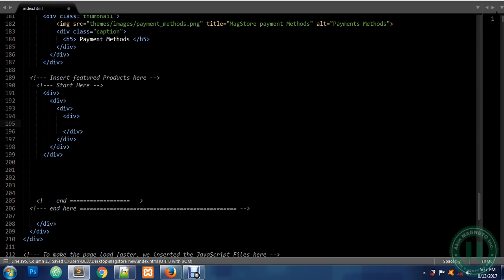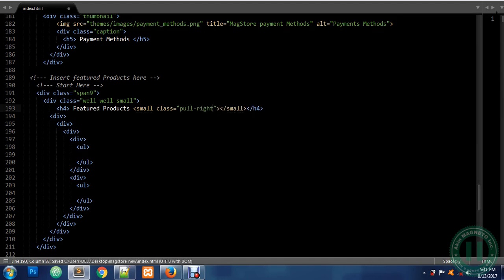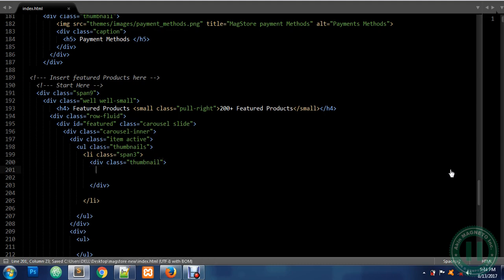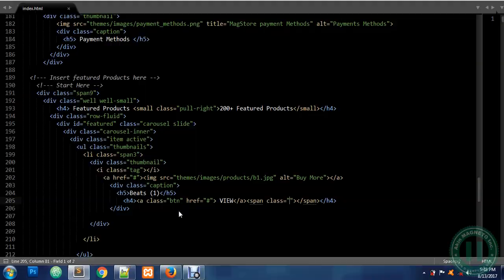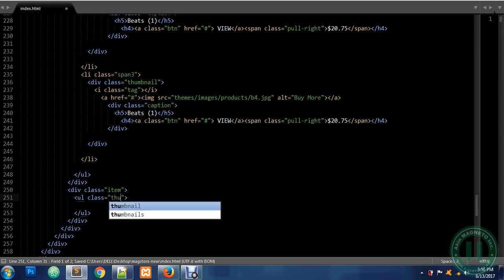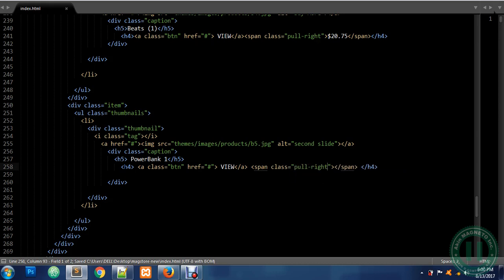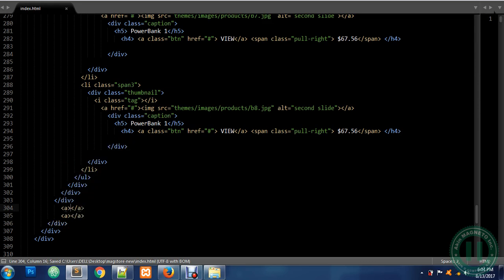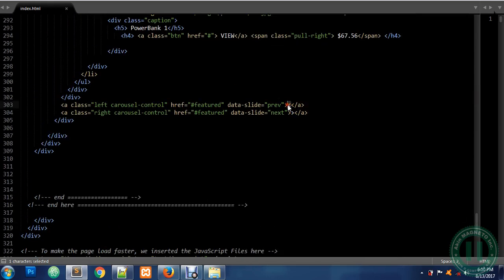6 - Scrolling Featured Product Catalogue Design in HTML, BootStrap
Design an Ecommerce Product Carousel -
Free Full Course Tutorial focused on HTML & BootStrap. Download the Web Files. Find Link in Video

I have lots of fun-filling and highly intuitive Free Tutorials on CorelDraw, Microsoft Word, PHP, MySQL and More...